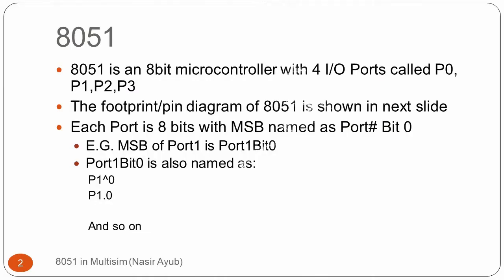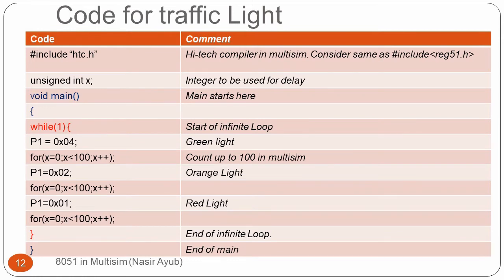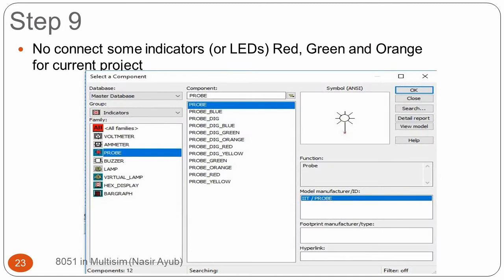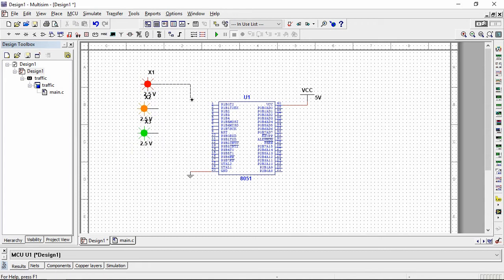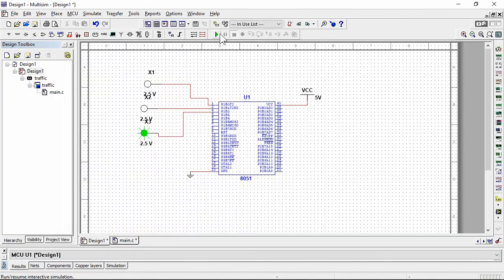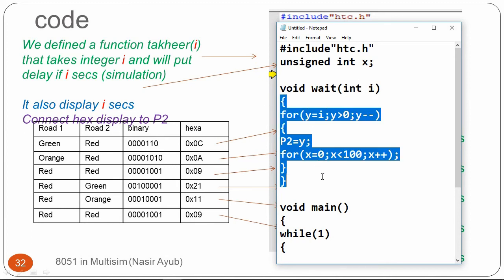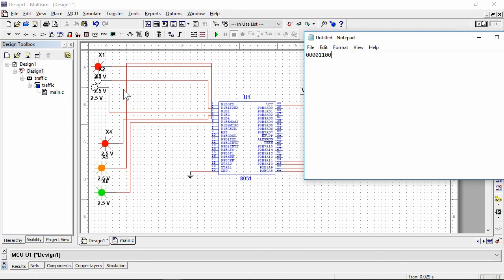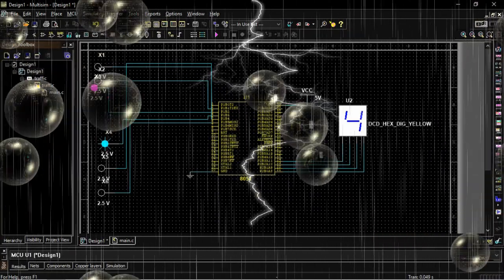traffic light in multisim 12 (tutorial) using 8051 microcontroller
quick crash course on 8051 microcontroller in multisim12. we design mini projects for traffic lights.